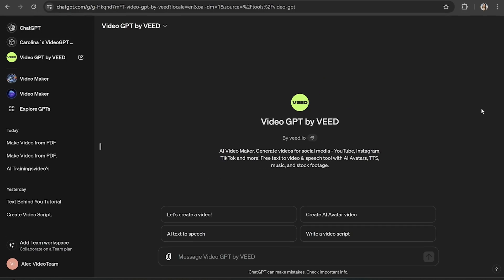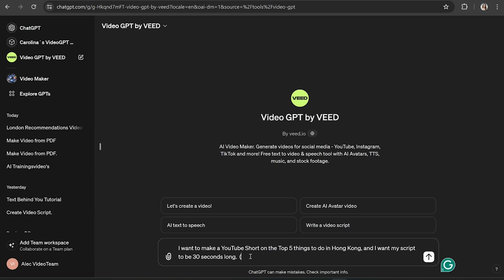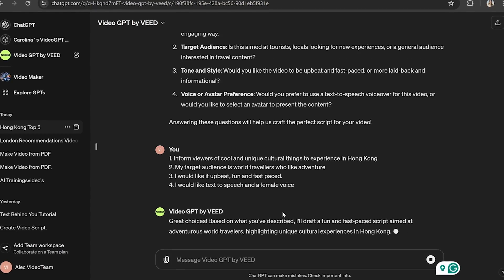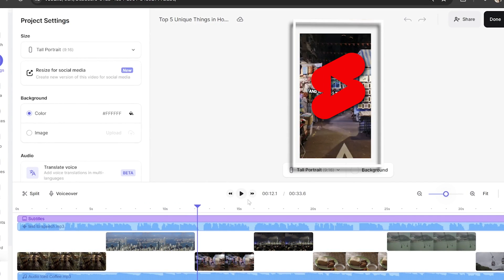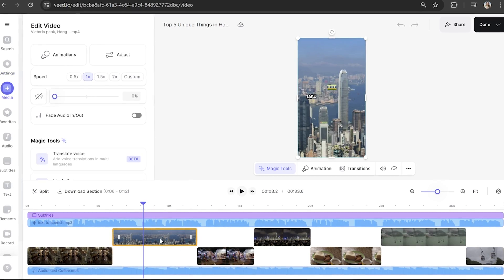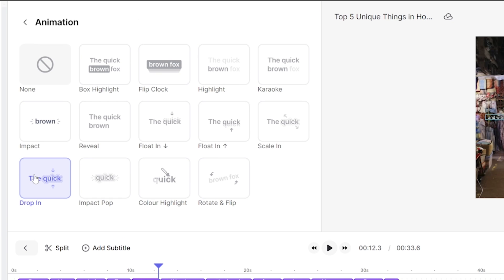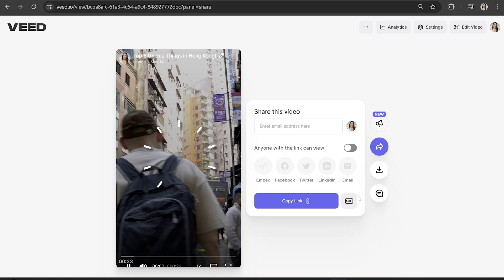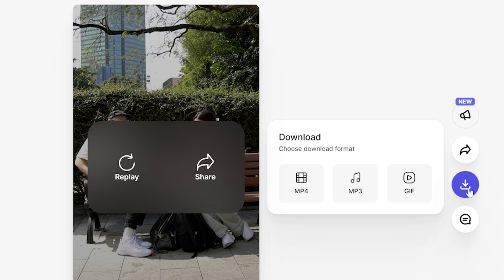Video GPT | Generate Videos Using AI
I’m going to show you how to make videos using Chat GPT, and I know what you’re thinking! That's old news Lauren, that feature’s been out for a year already! And you’d be right…. partially! But this is an updated VideoGPT, which now allows you to adjust the length of your video, generate scripts and voiceovers in over 45 languages, use your custom footage and logos, AND turn PDFs to video! We got A LOT to cover, so to get started on your own Video GPT click the link above! 🔗⬆️

If you have any questions about how to create videos using Video GPT, please pop them in the comments section! 💖

VIDEO GPT
0:00 Video GPT Intro
0:24 How to Create your video Script using Chat GPT
1:51 Generate your Video GPT
3:46 Export your Video GPT
4:31 Outro

Lauren  & VEED.IO